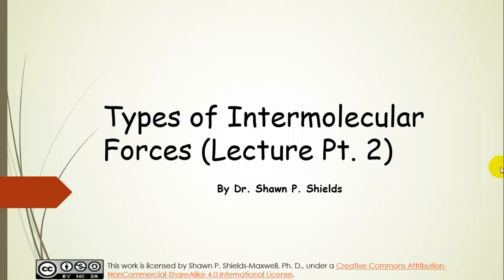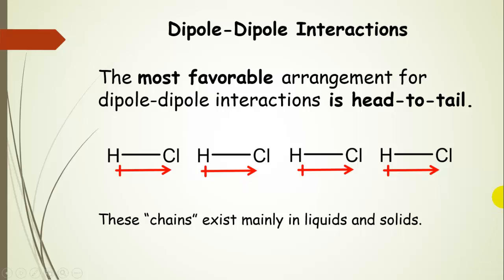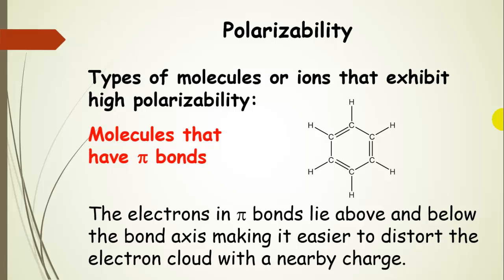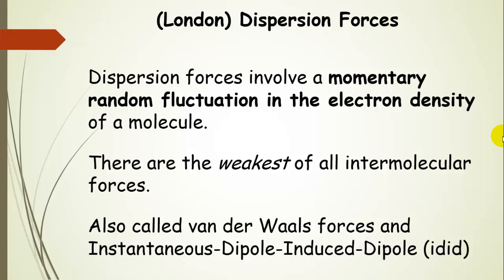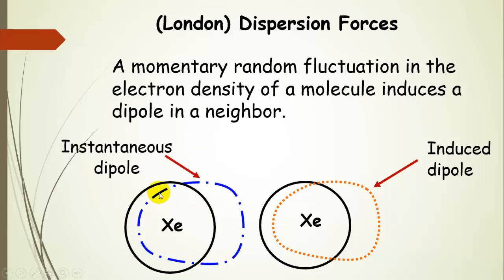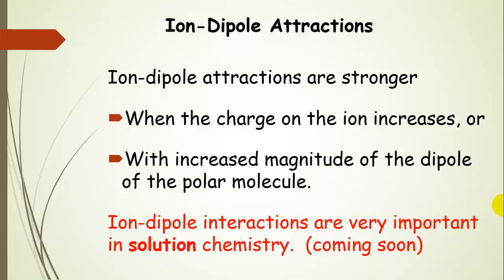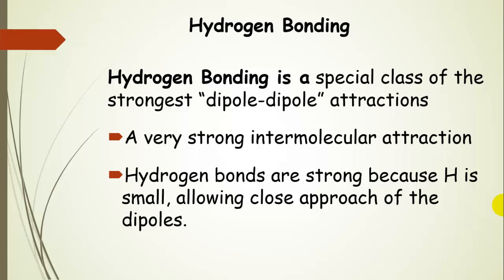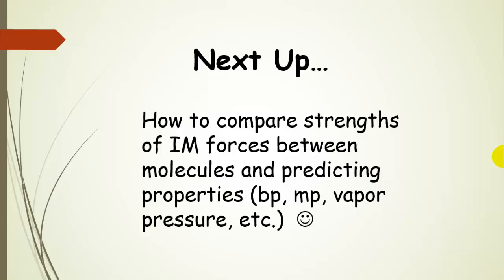Types of Intermolecular Forces (Pt. 2)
Dr. Shields explains the main types of intermolecular forces and their strengths relative to each other.  Ion-dipole, hydrogen bonding, dipole-dipole, dipole-induced-dipole, and London (dispersion) forces are discussed.  Lecture pt 2.  General Chemistry